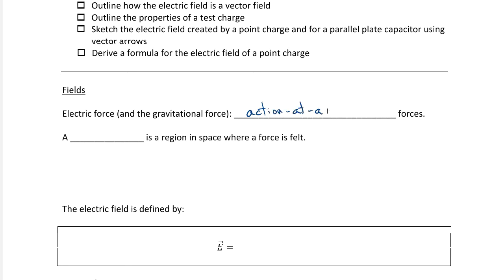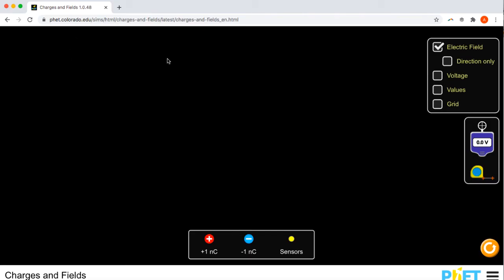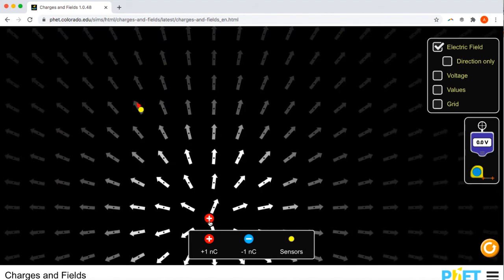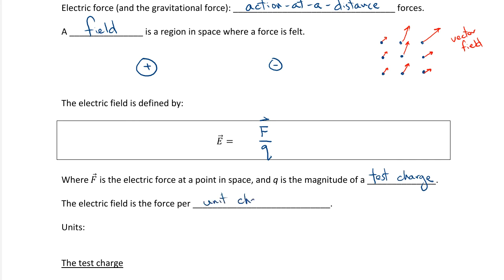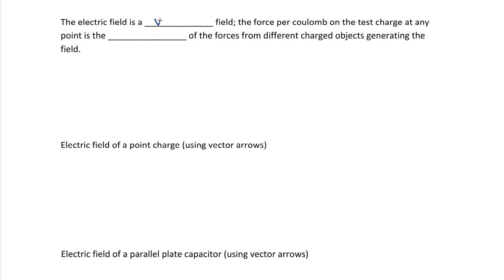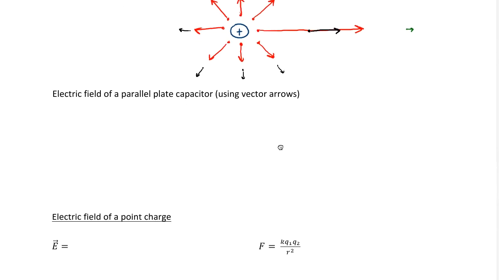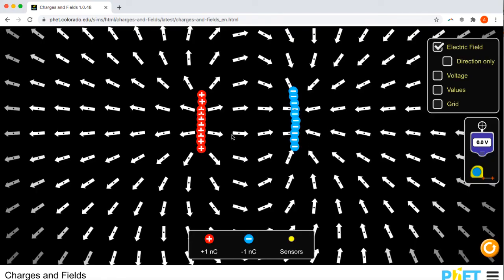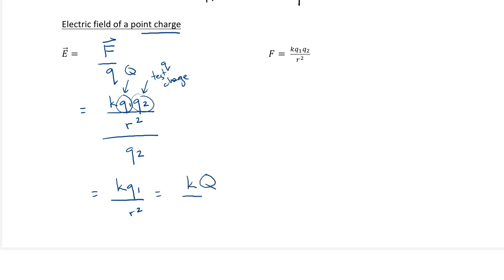5.1b - Electric field